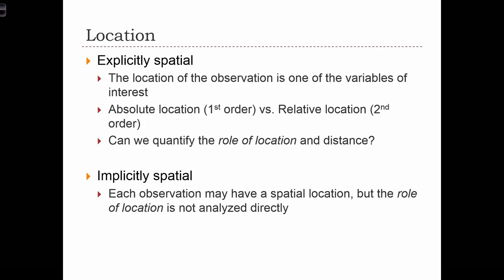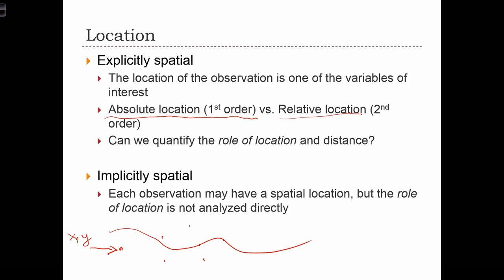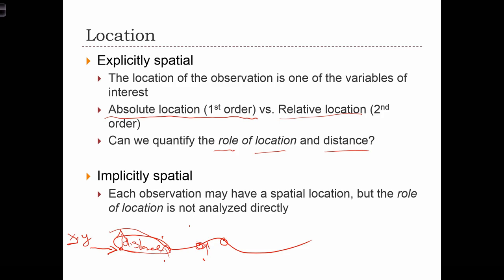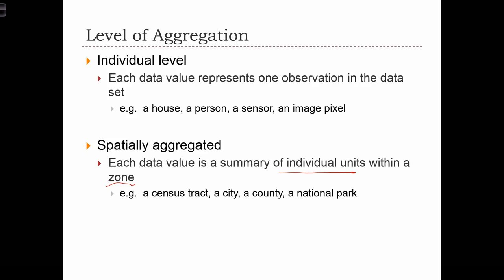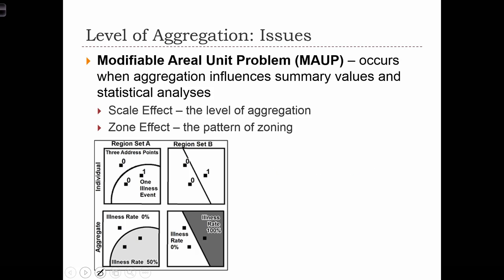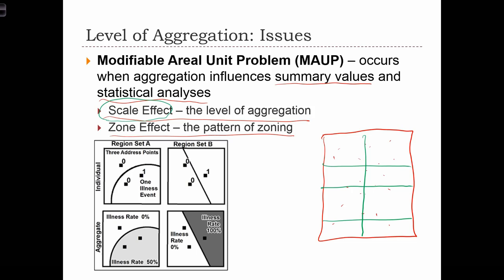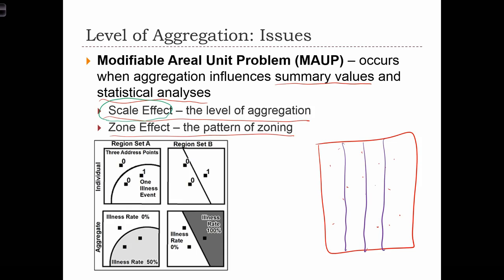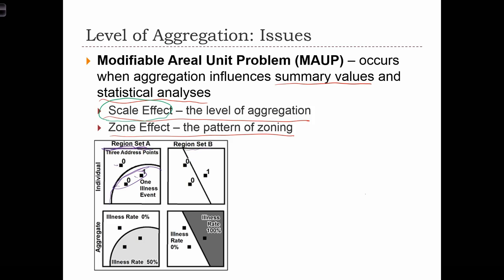GEOG 3020 Lecture 02-2 - Characteristics of Geographic Data